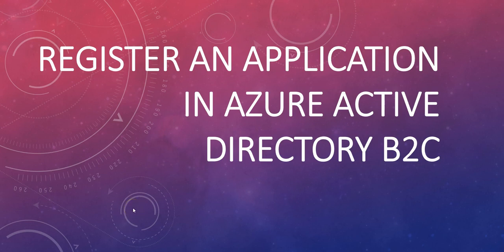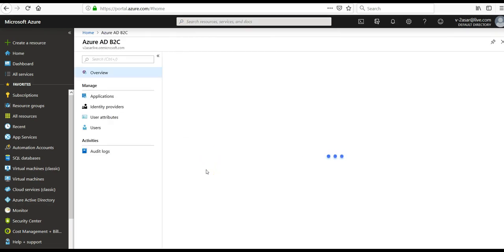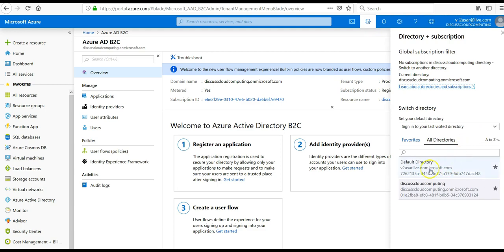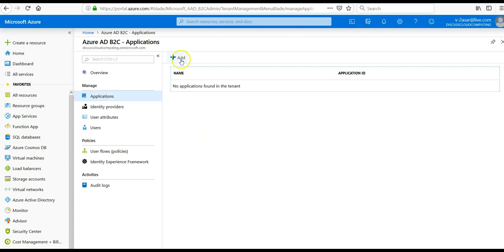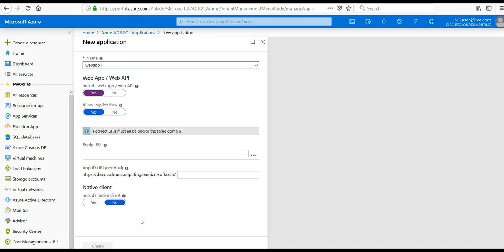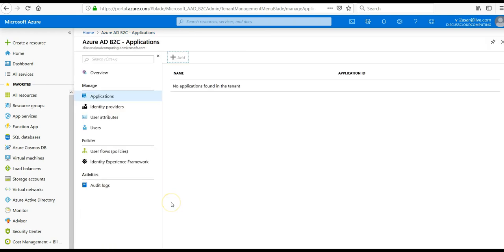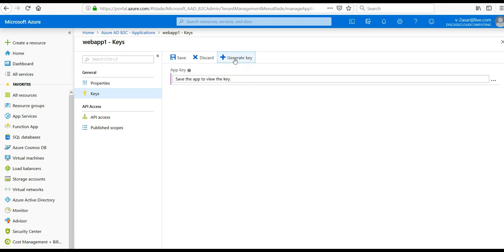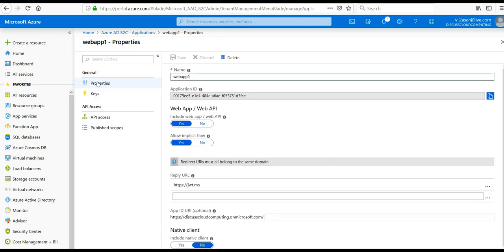How to Register an Application In Azure AD B2C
In this video we will see How to Register an Application In Azure AD B2C.